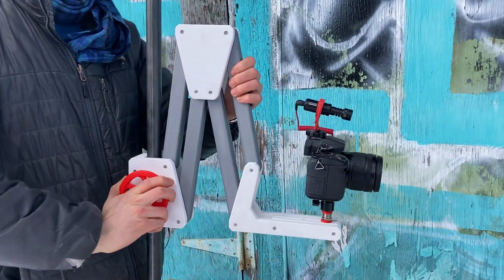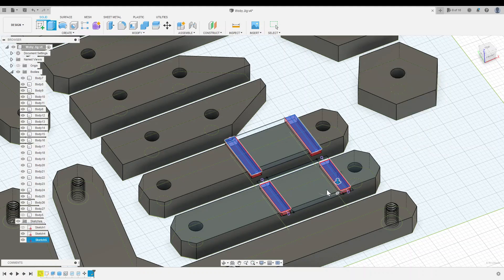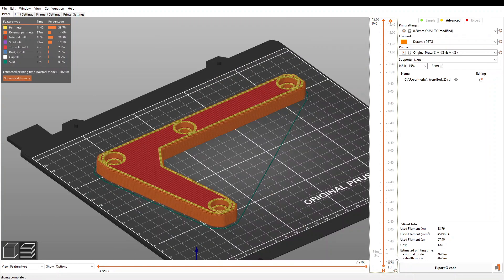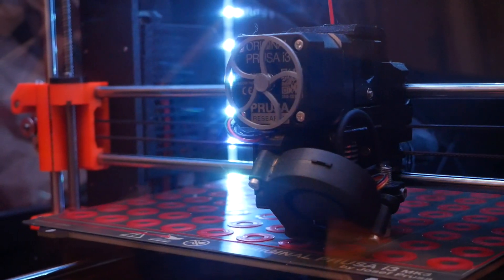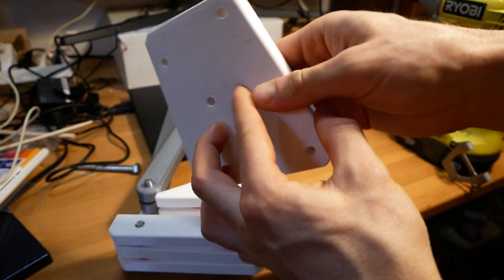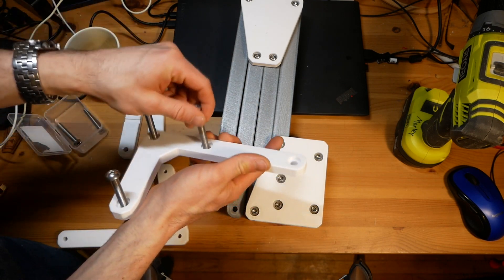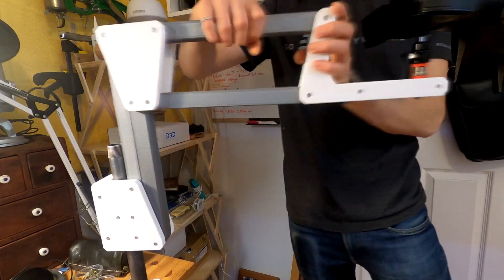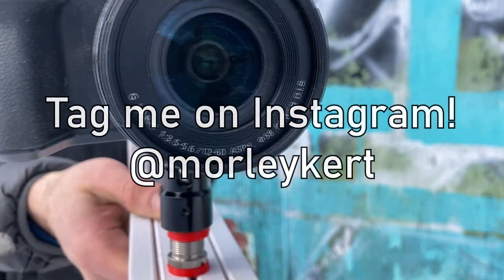3D PRINTED ARTICULATING CAMERA ARM // WOBY JIG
The perfect overhead camera rig?

This articulating arm is fantastic for filming in a small space, using as an overhead camera rig, a desk, a light stand, a microphone stand... the uses go on and on!

MATERIALS:
Duramic White and Grey PETG
Polymaker Red PLA
(14) x 5/16” – 18 x 2” button head screws (x14)
(1) x 5/16” – 18 x 1” carriage bolt
(1) x ¼” – 20 hex nut
(1) x ¼” – 20 screw
Ball head mount
3/4” pipe clamp
3/4” black steel pipe

MY FAVORITE TOOLS: